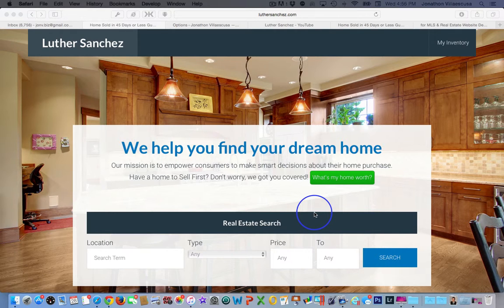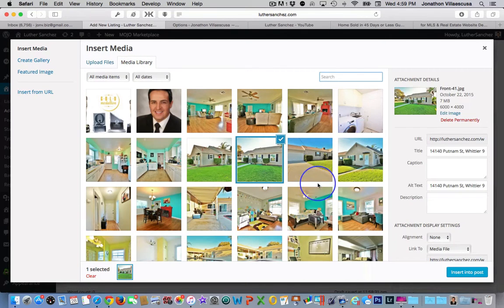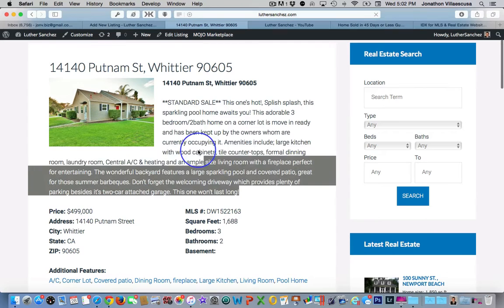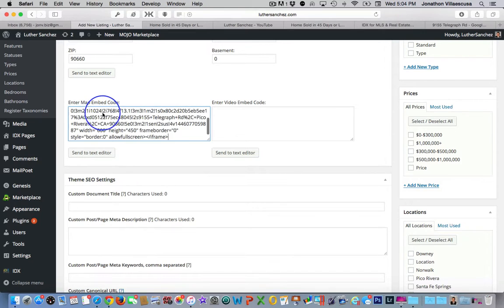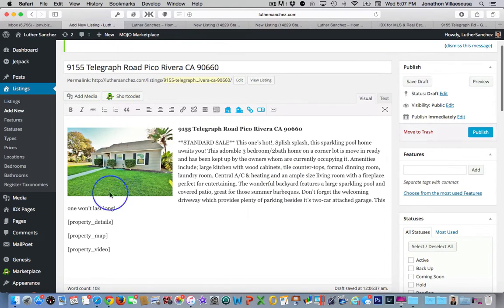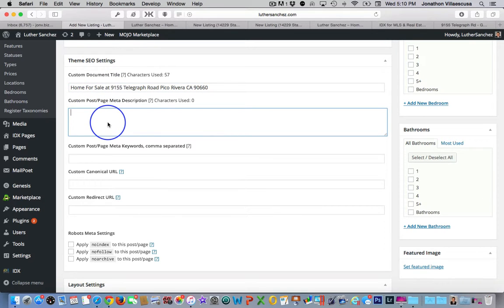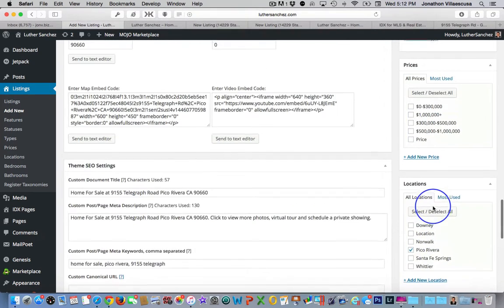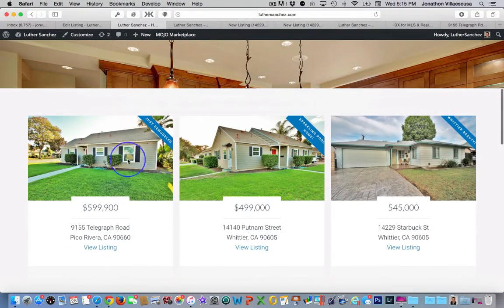Adding a Listing to AgentPress Pro Child genesis Theme HD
Learn how to effectively upload a listing onto your privately hosted Wordpress site with the AgentPress Pro Child Genesis Theme.

You will learn the following:

-Add correct SEO Title
-Add correct SEO Pictures
-Add property description
-Add property details
-Include map of property from Google Maps
-Include virtual tour from YouTube
-Insert Media Gallery of Photos

.and other beneficial information to make your listings standout and look they way they should on your professional site.